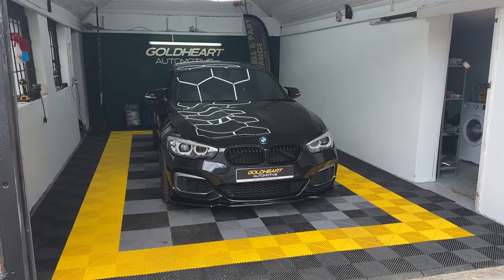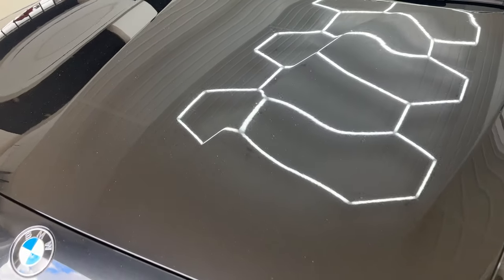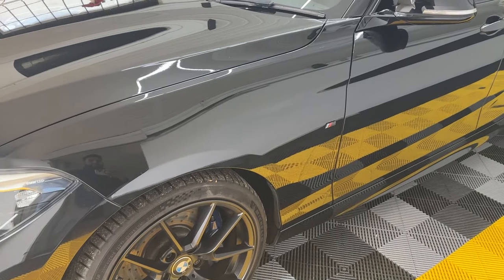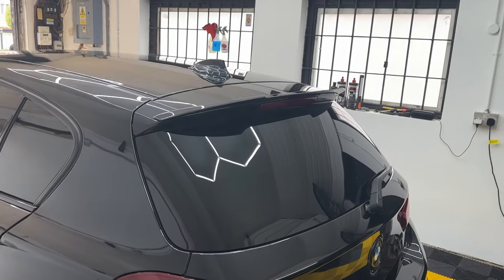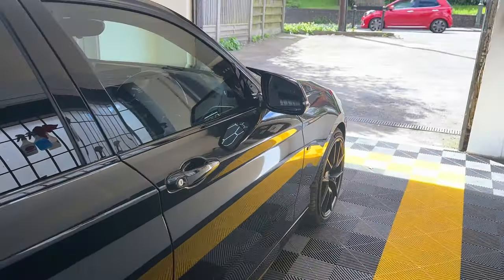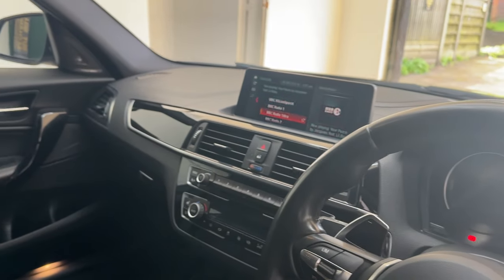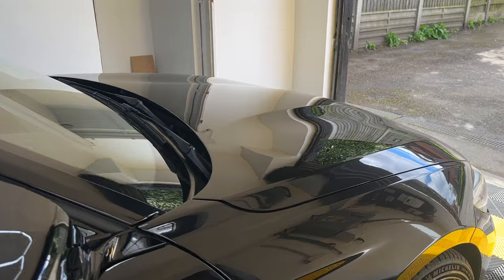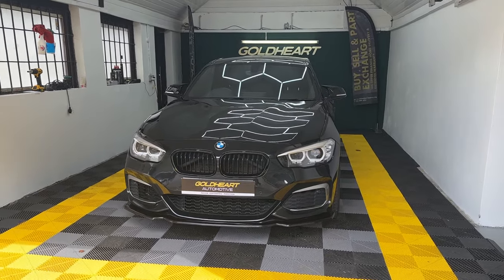BMW M140i with 763M Wheels Walk Around Video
BMW M140i Shadow Edition 2018 (18) finished in Black Sapphire Metallic. HUGE FACTORY SPECIFICATION: Pro Nav with Apple Car Play, PDC, heated seats, electric mirrors, electric seats and HK Audio.

MODIFICATIONS: 763M replica alloy wheels, double resonator delete and bodykit.

Purchased directly from its owner, this M140i is in great condition with subtle modifications that enhance the look and exhibits a genuine full BMW service history.

All dealer facilities available: finance, extended warranty, home delivery, part exchange and ceramic coating facilities from £395.